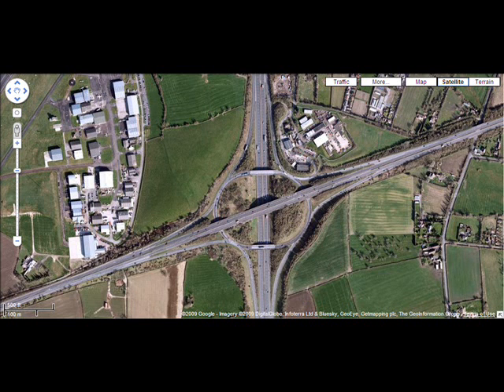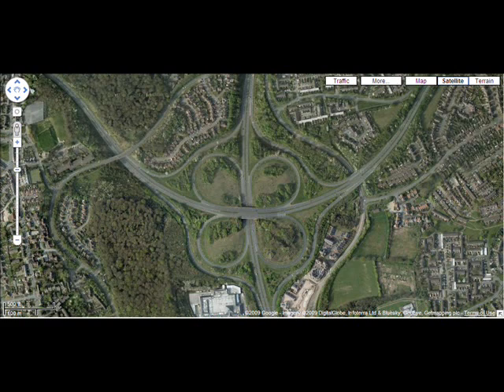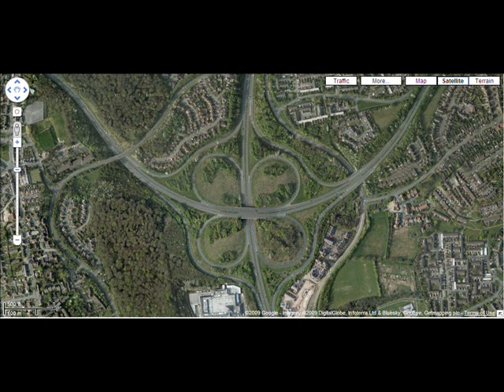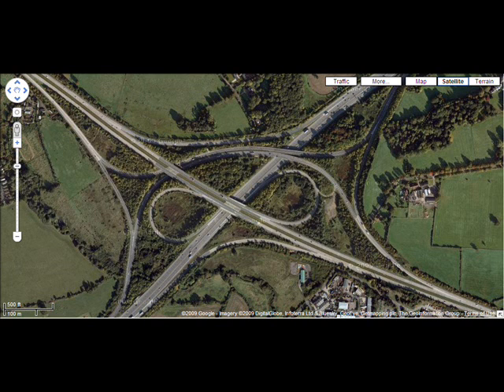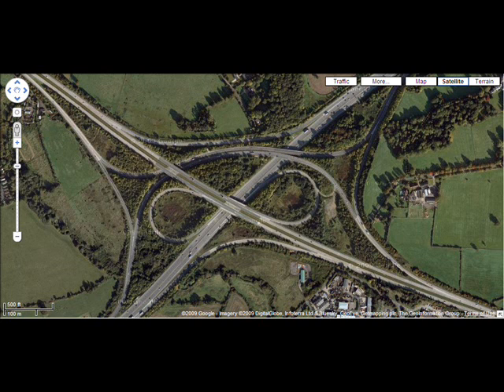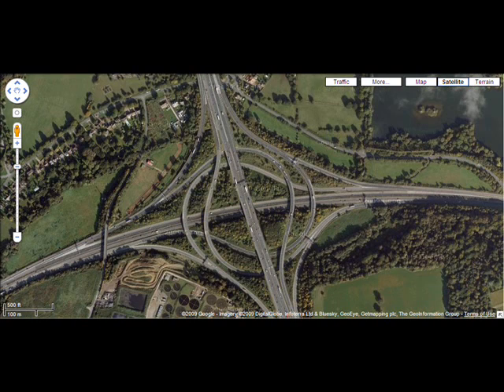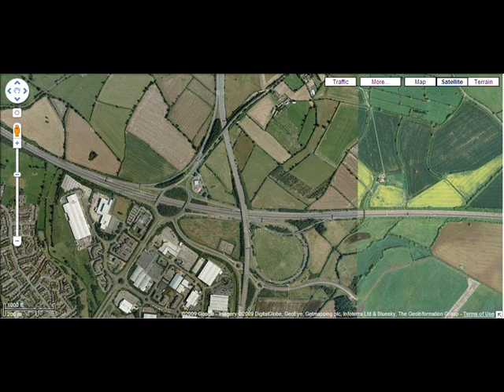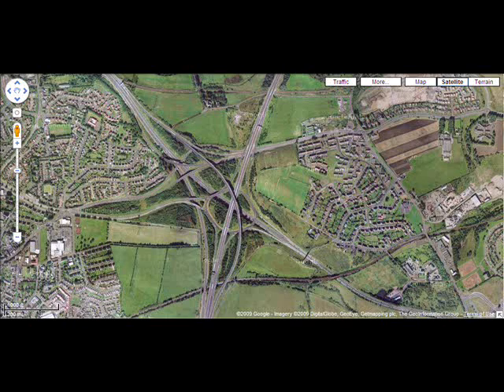SimCity 4 RHW: Different types of junctions and their RL applications - part 2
This is a suppliment to my RHW tutorials, and lists the basic types of interchange used as well as their RL applications in road networks; to allow you to build more realistic looking cities and road networks.